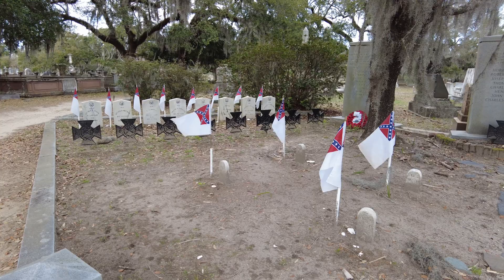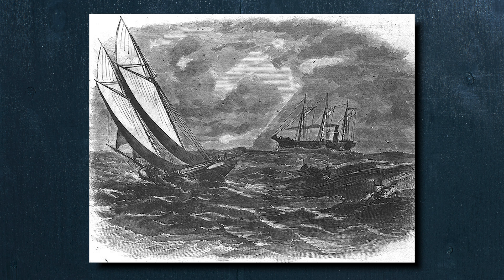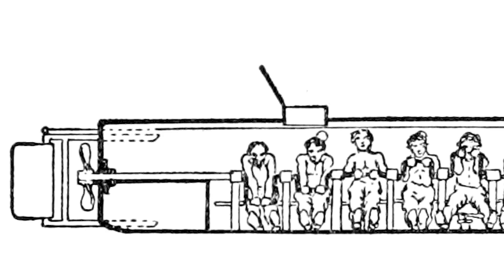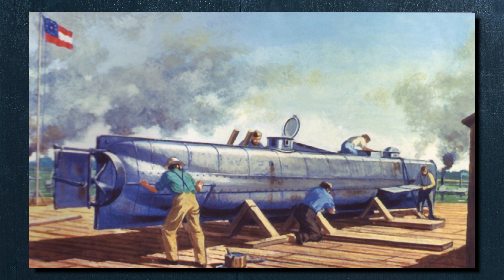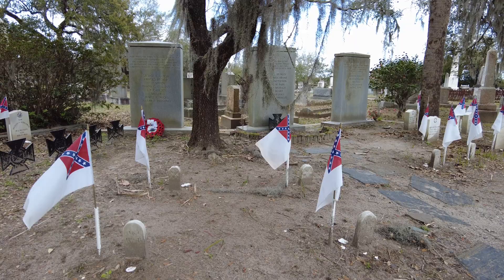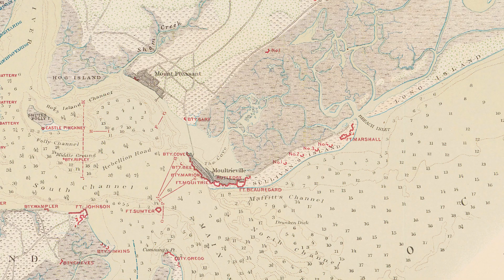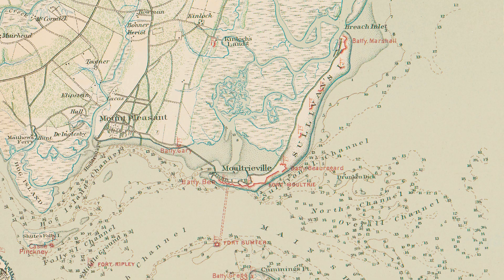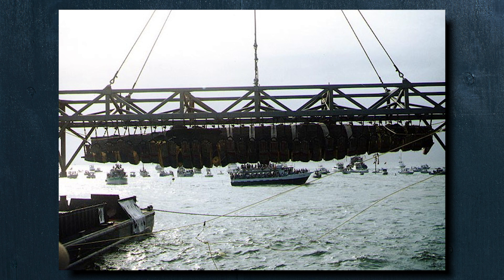The CSS Hunley Killed 4x More Crew-Members Than Enemy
A desperate attempt to destroy a Union blockade during the US Civil War, the CSS Hunley became the first successful attack submarine, but it came at a cost.

Visit hunley.org if you are interested or check it out in Charleston, SC and see the legendary submarine yourself.